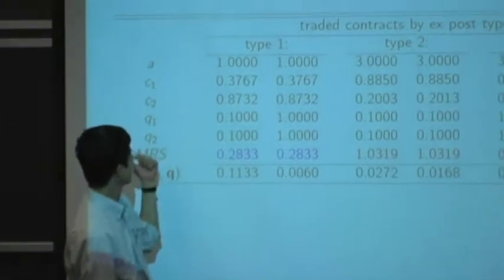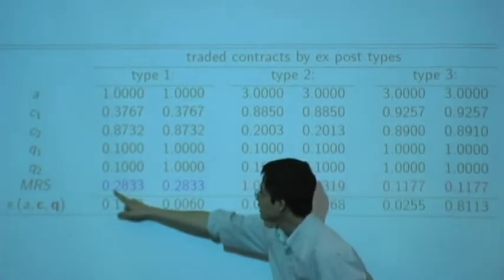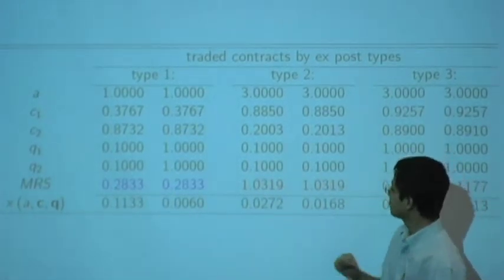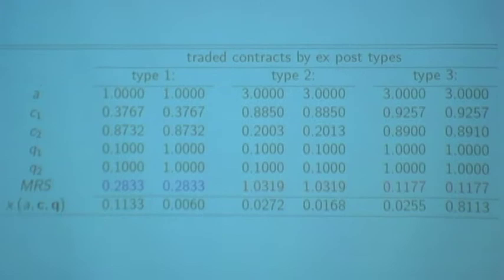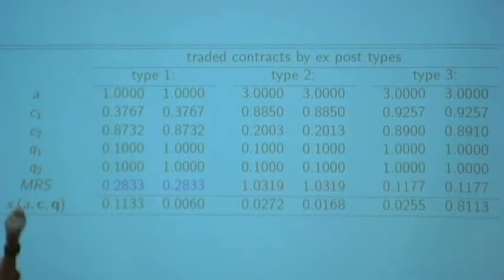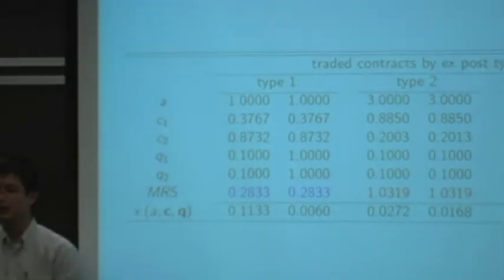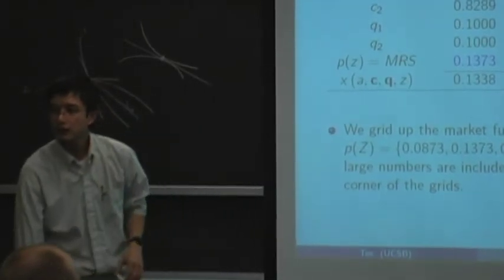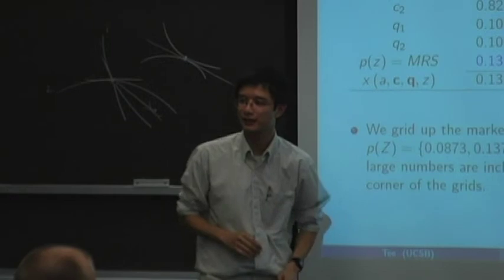Moral Hazard, Retrading, Externality and Its Solution, Part 7/8